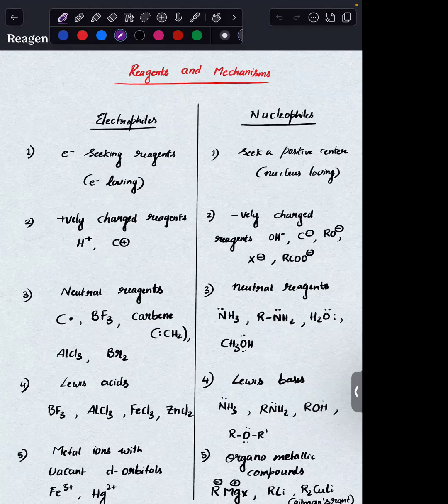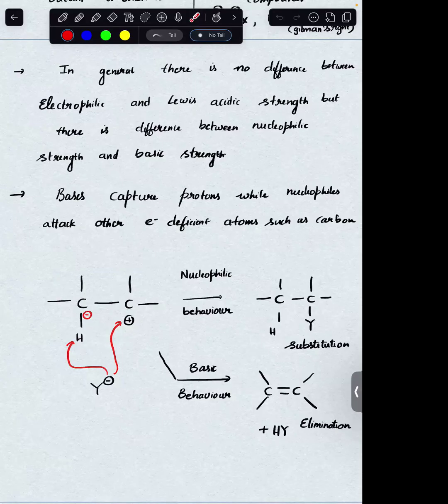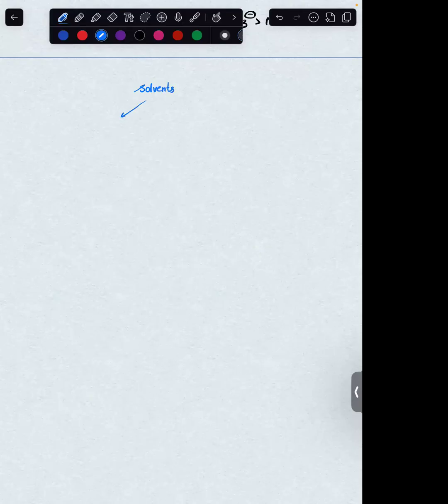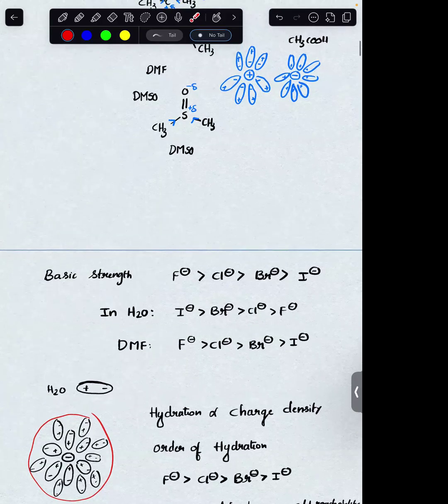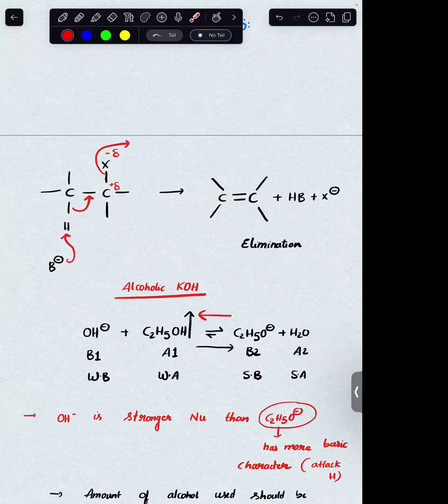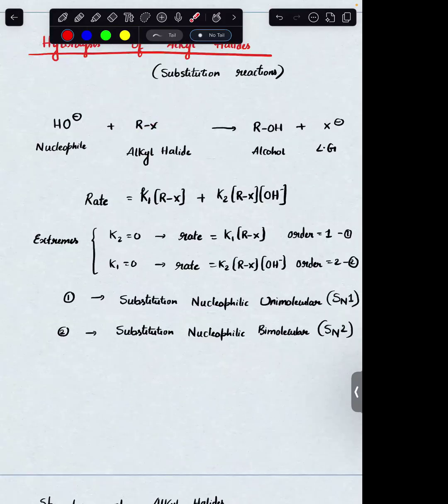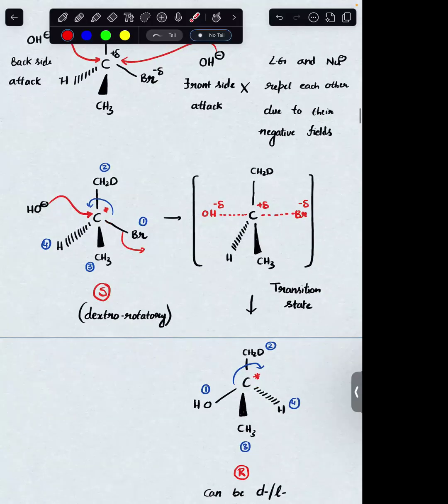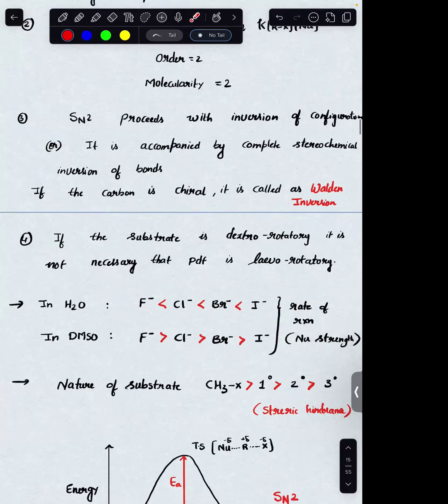Reagents and Mechanisms (1) CO GPLM